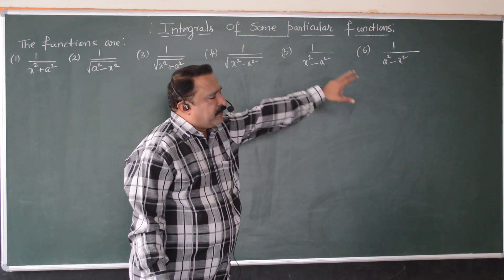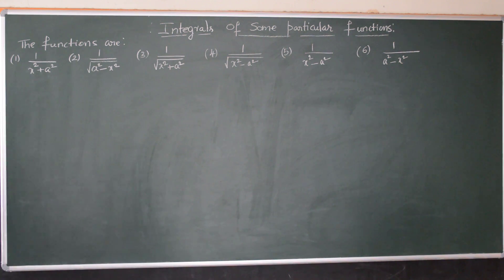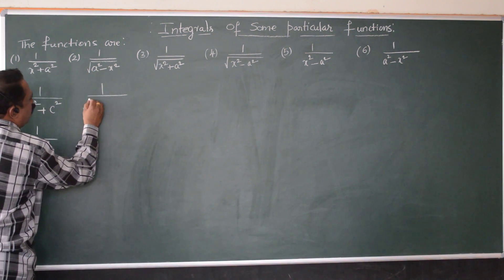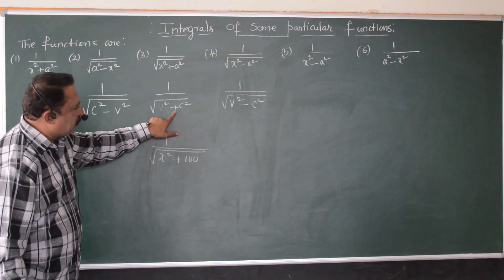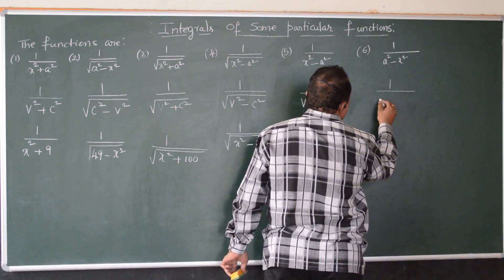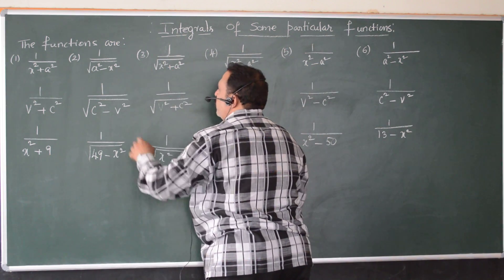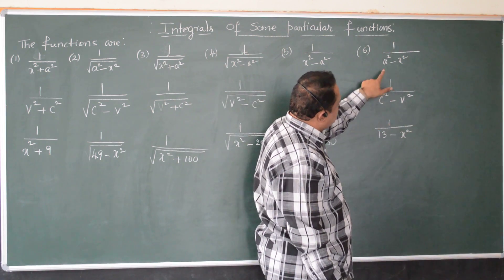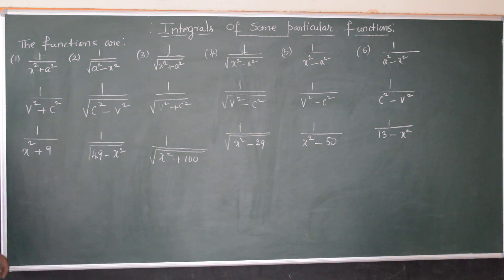Class12/II PUC -Mathematics Integration Of Standard Function-01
This Video Lesson contains Integration of a standard functions whose result will serve as a standard formula many problems on Integration.